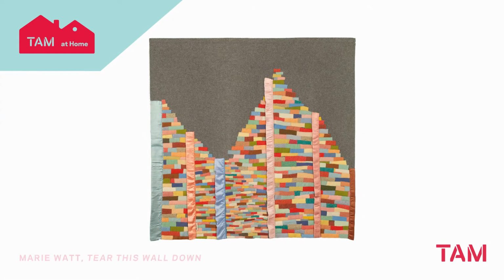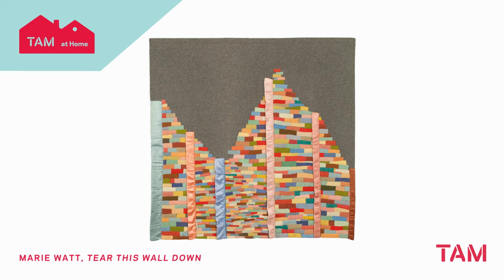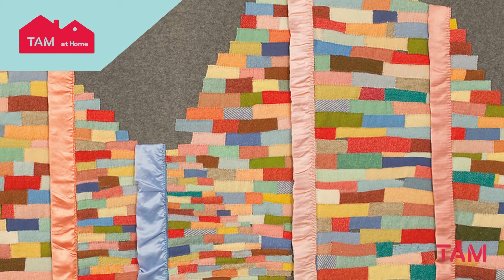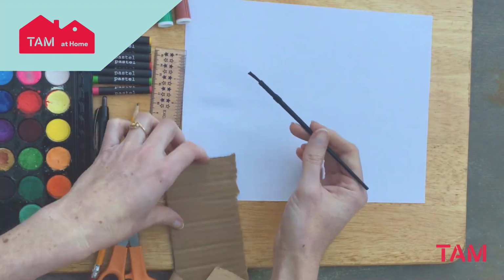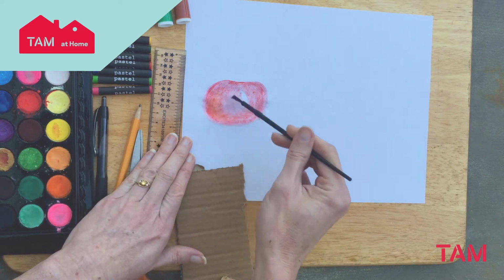TAM // TAM at Home : Texture Exploration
Join us as we look closely at two works from TAM's collection and then channel our inspiration to create our own work of art!

Images: Marie Watt. "Tear This Wall Down", 2007. Reclaimed wool blankets, satin binding, and thread, 61 x 64 in. (154.9 x 162.6 cm). Museum purchase with funds from the Aloha Club; "Blanket Stories: Transportation Object, Generous Ones, Trek", 2014. Bronze with patina, 18 ft. (548.6 cm). Tacoma Art Museum, Commissioned with funds from Estate of Annette B. Weyerhaeuser, Citizens of Pierce County, Janeanne A . Upp and Dale A. Meyer, Alice and Paul Kaltinick, and Cindy Rush Grady.